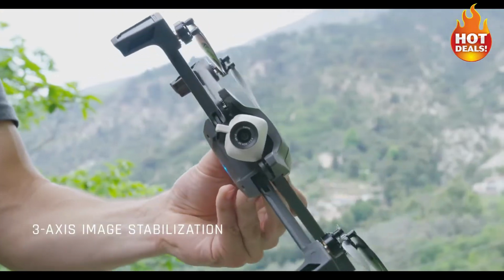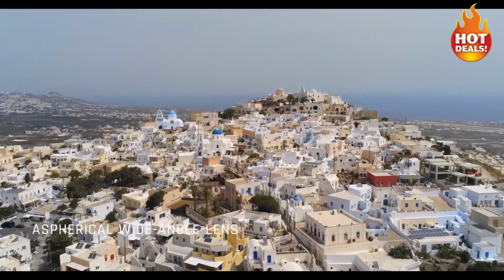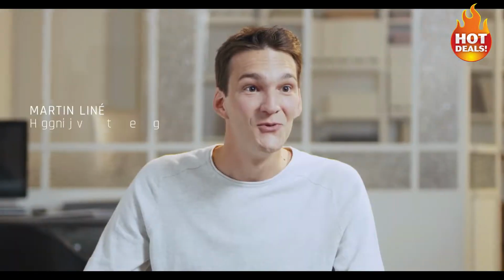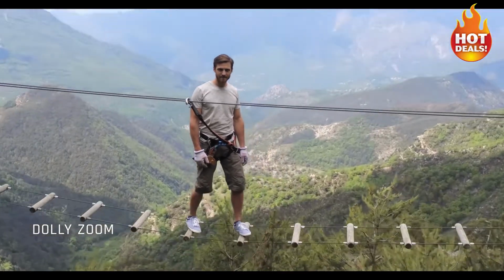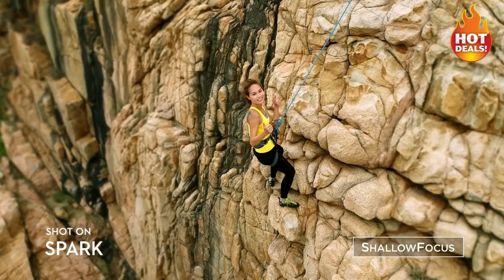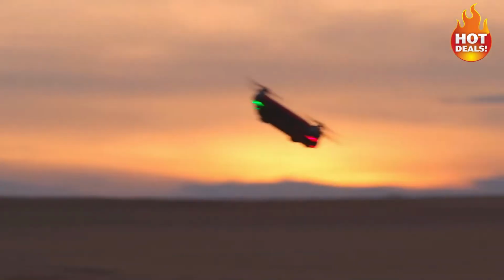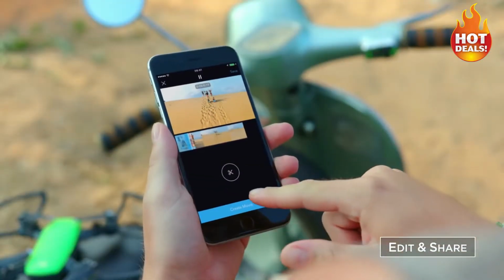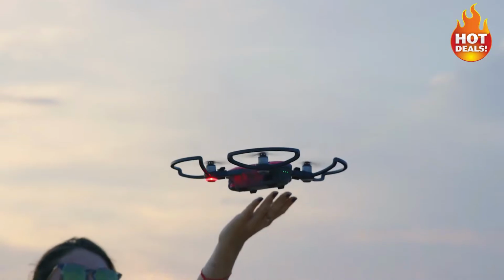5 BEST MINI DRONE WITH CAMERAS 2021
5: Parrot PF728000 Anafi Drone, Foldable Quadcopter Drone with 4K HDR Camera
BUYING LINK US

4: JJRC Drone H345 Mini Drone Foldable Drone Quadcopter
BUYING LINK US

3: DJI Spark, Fly More Combo
BUYING LINK US

2: JJRC H45 WHEEL-SHAPED FOLDABLE DRONE
BUYING LINK US

1: DJI Mavic Air 2 - Master the Skies
BUYING LINK US

DRONE# DJI#JJRC#Parrot